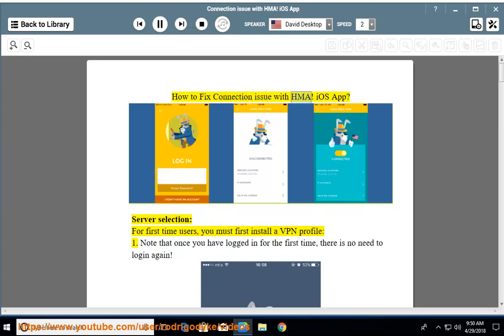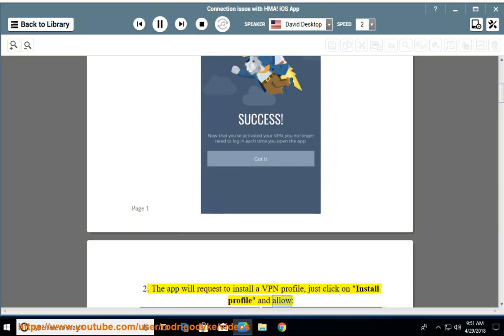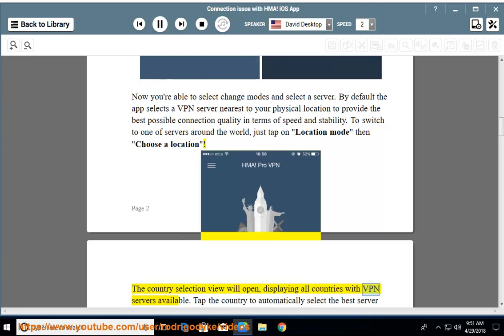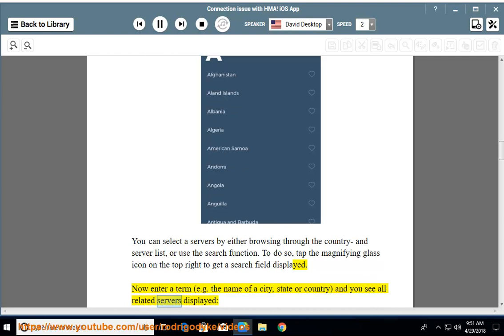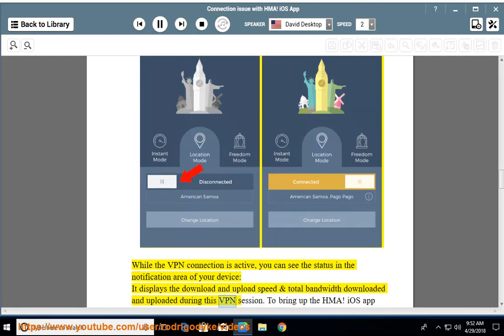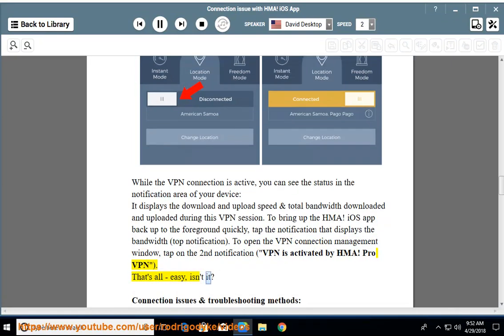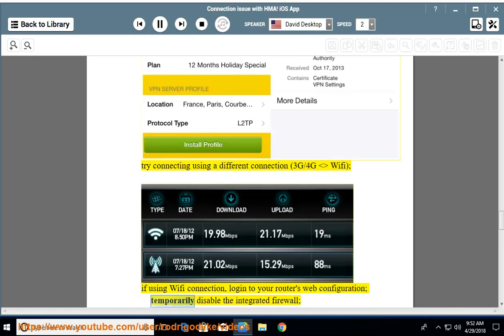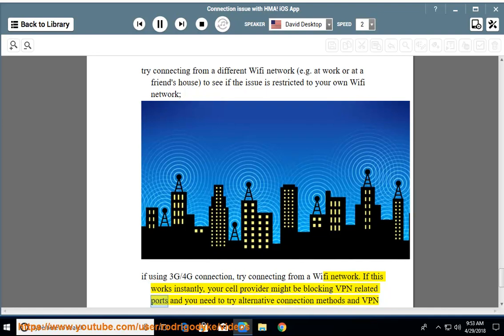Fix Connection issues with HMA! Pro VPN for iOS App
Here's how to Fix Connection issues with HMA! Pro VPN for iOS App. Hit to fully set up HMA! Pro VPN on your computer and/or other smart devices.